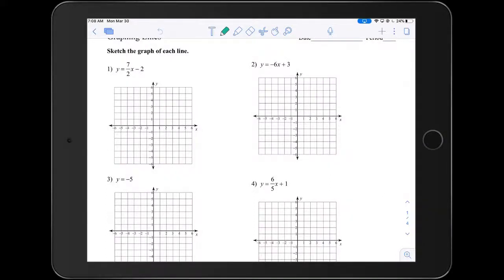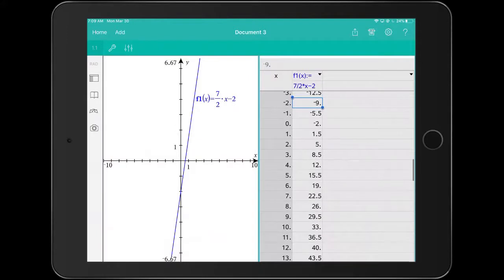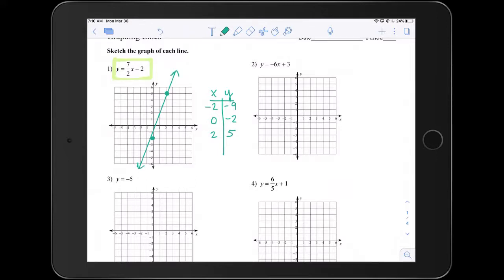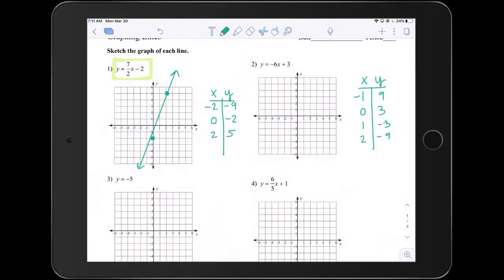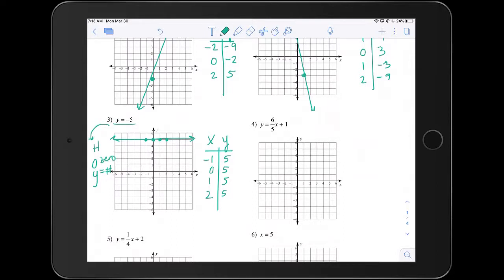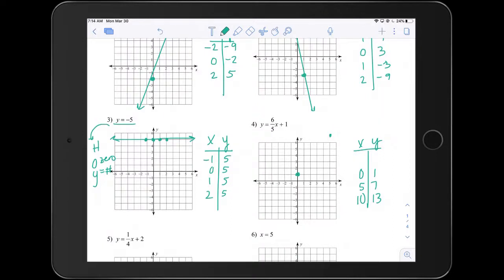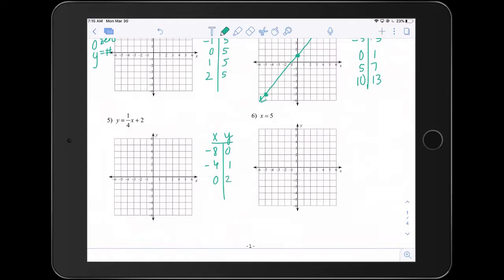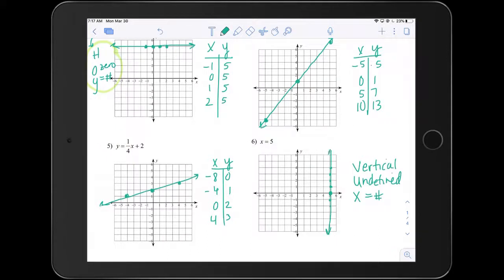Period 10 Paper #1 Graphing lines